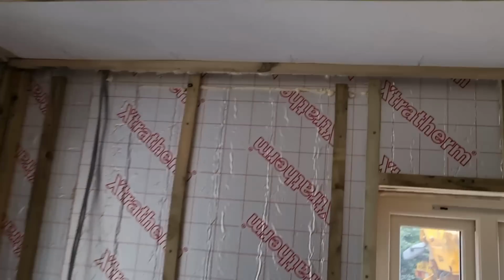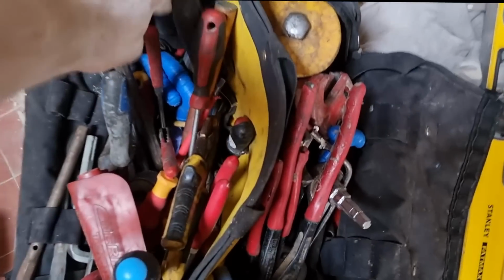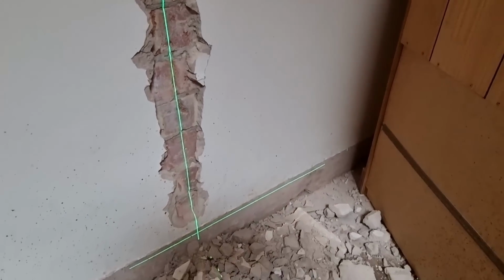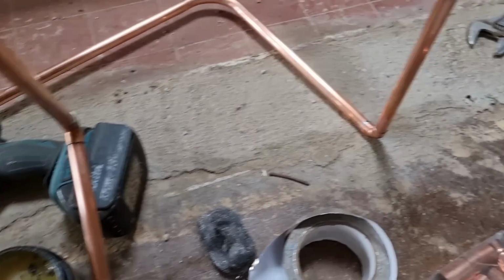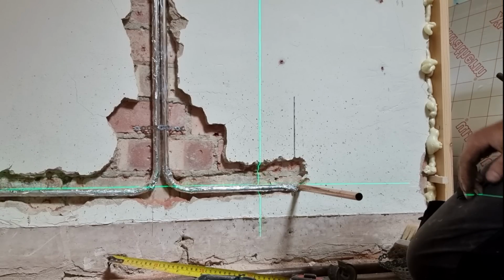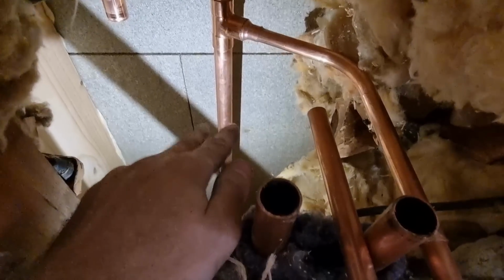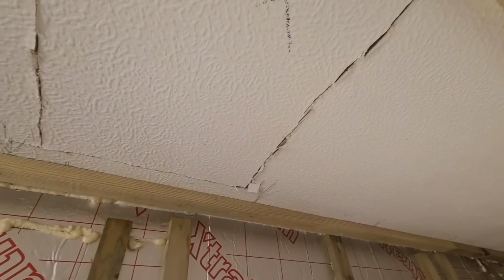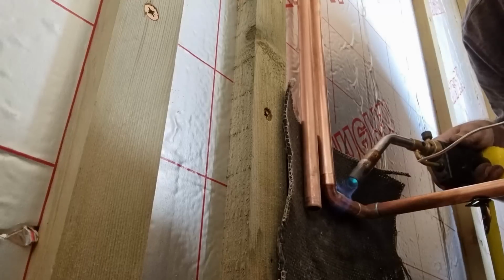CAN I REMEMBER WHERE I LEFT THE PIPES?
Day in the life of a plumber, in this episode I go back to a job that I started a while ago to start the second phase, I first fix heating pipes for radiators